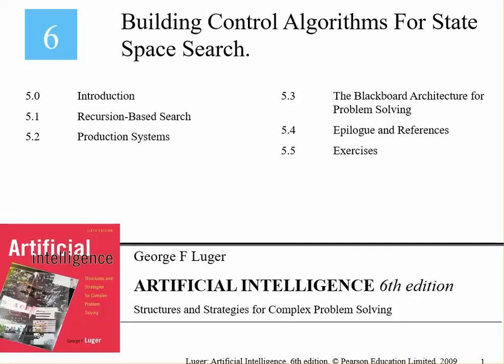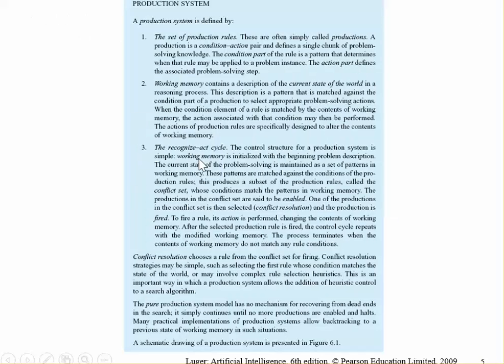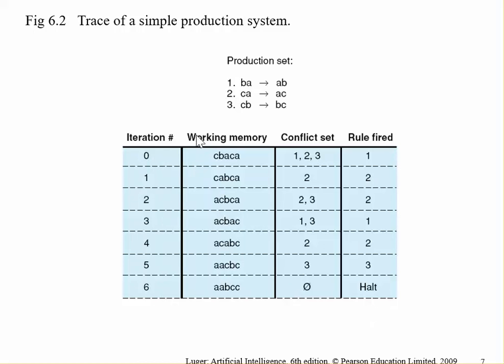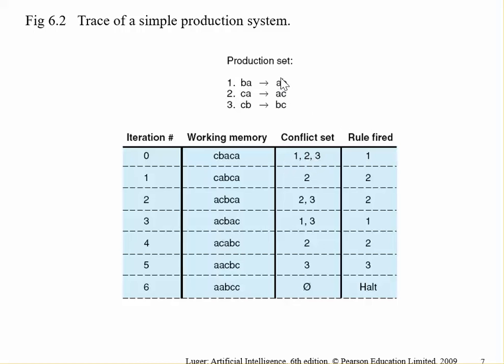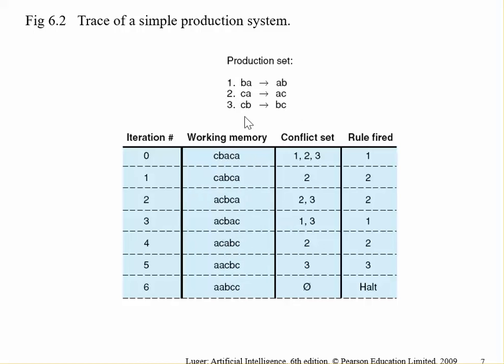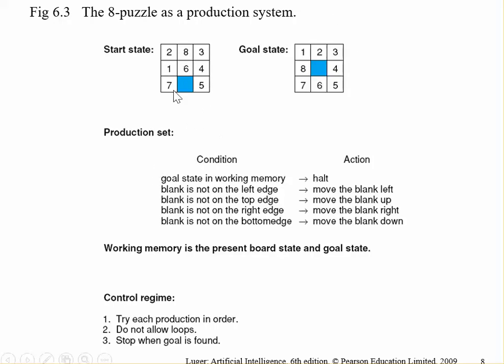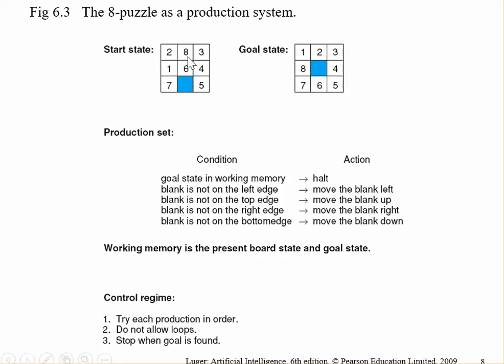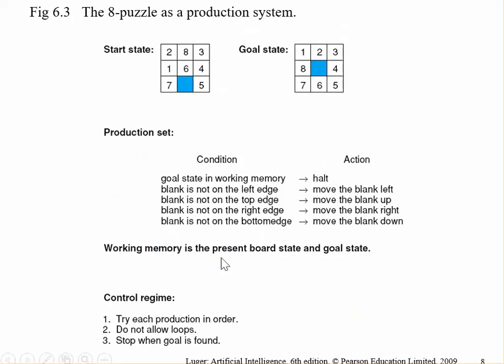Production Systems - Part 2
AI Production Systems